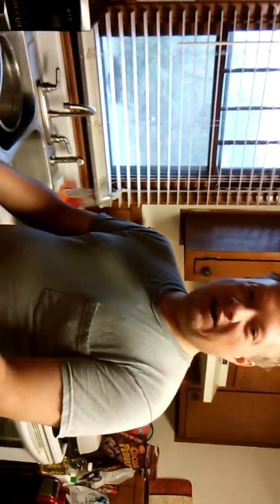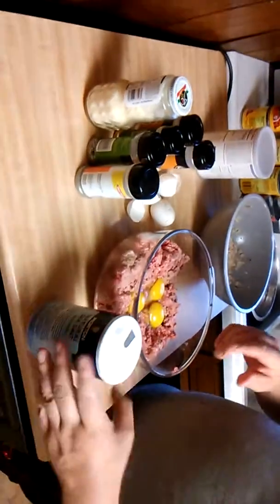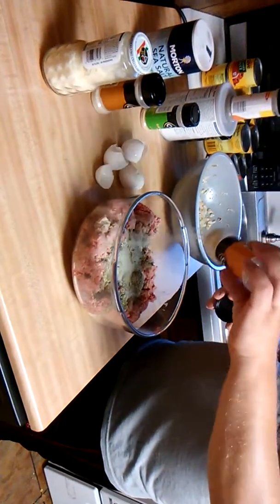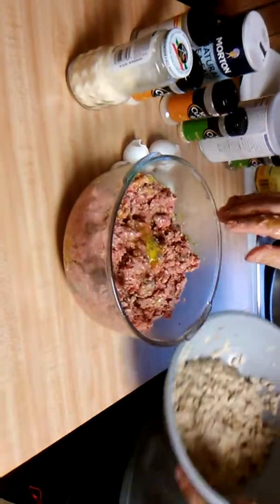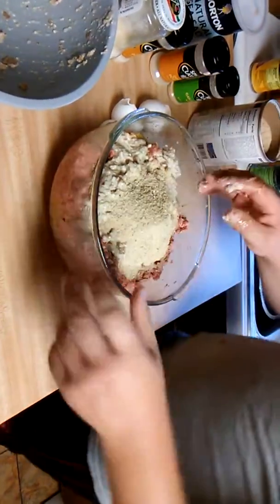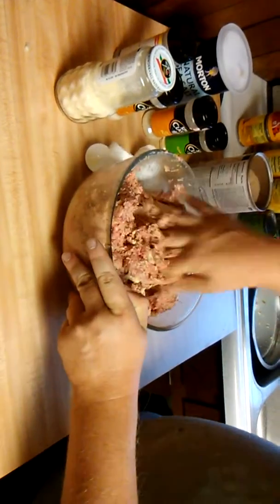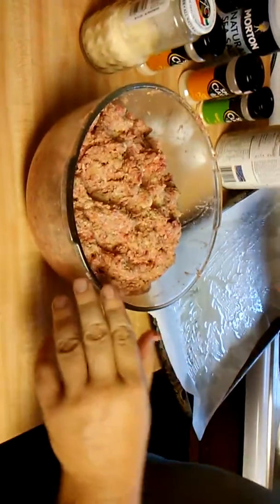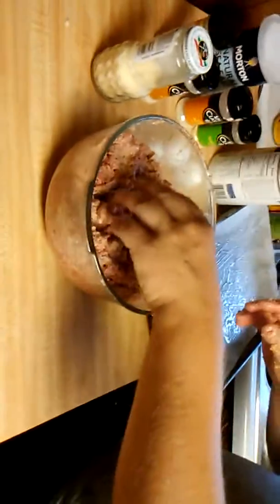Spaghetti and meatballs--part 1